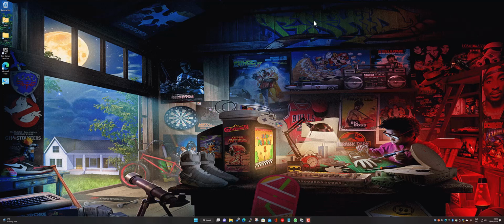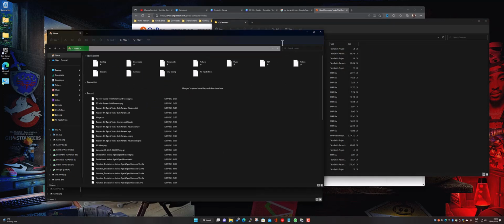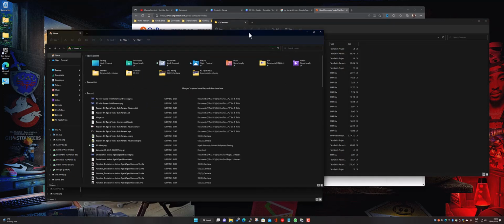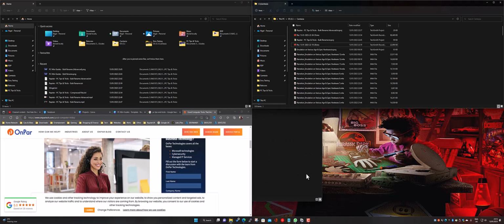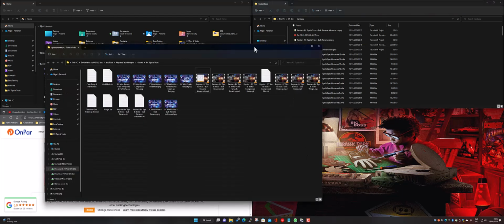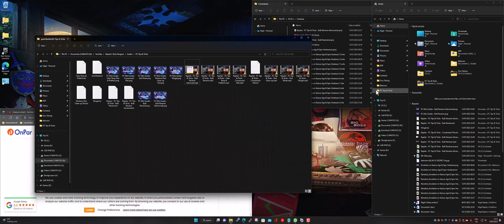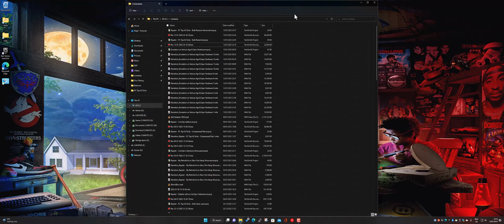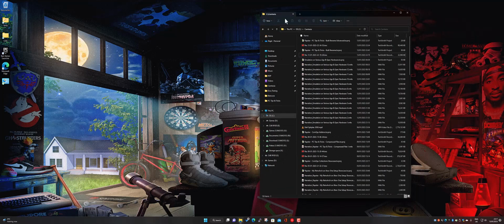PC Tricks & Tips Mini Guides - Window Arrangement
Welcome to my series of mini guides around PC Tips & Tricks.

In this quick video I'll show how to quickly and easily arrange your open windows. You'll be able to snap them to the edge or corners of the screen etc.